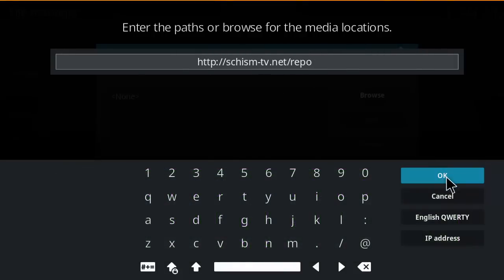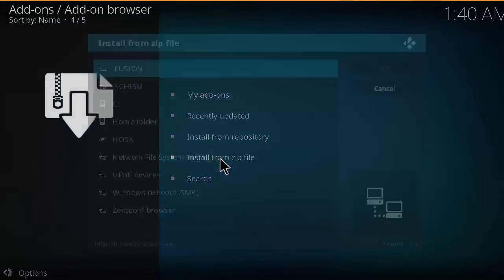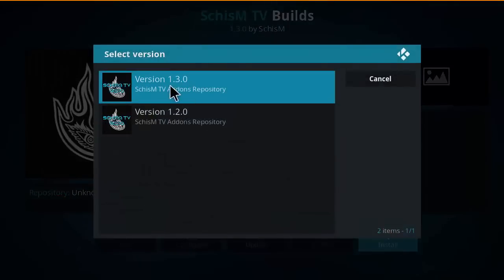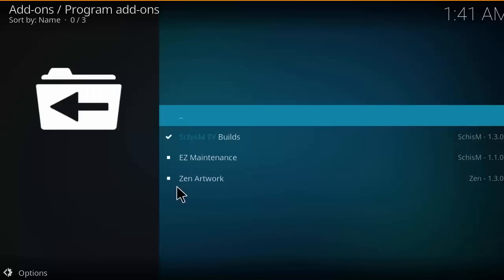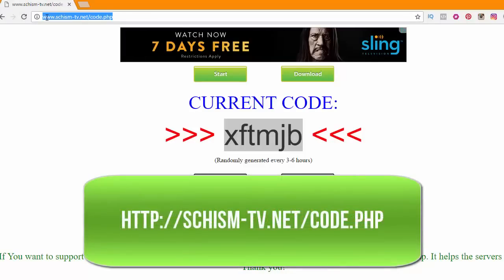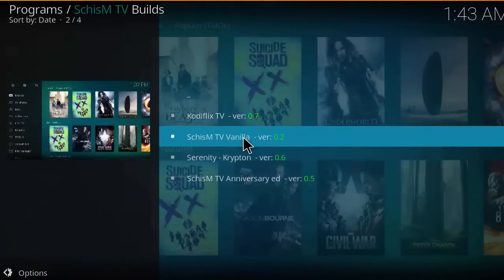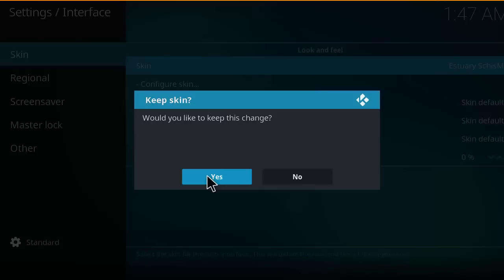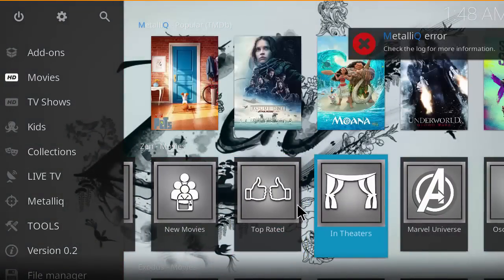KODI 17.0 Krypton - Schism TV Vanilla Build Installation Guide for Amazon Fire Stick